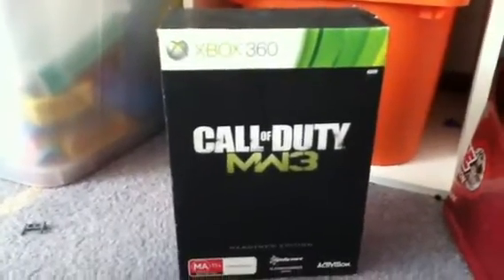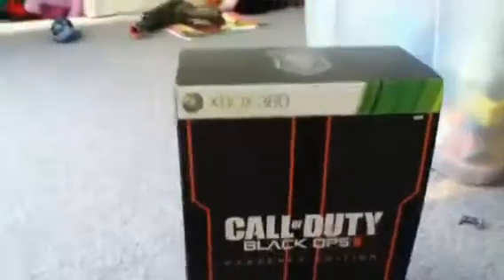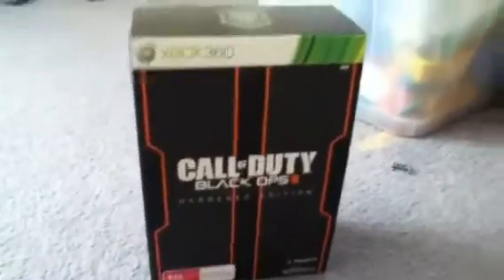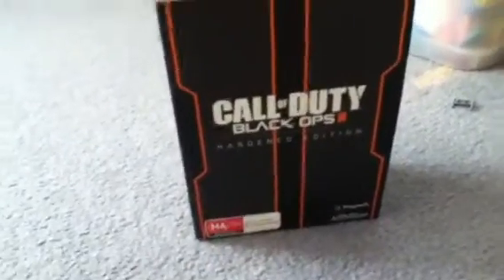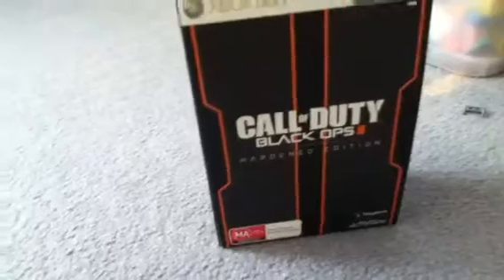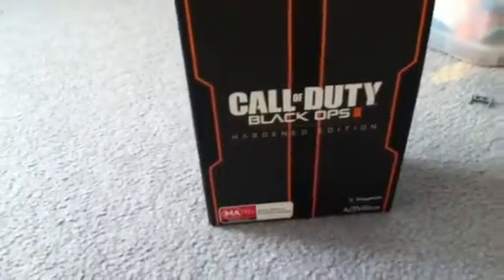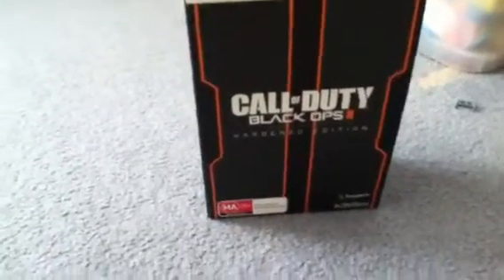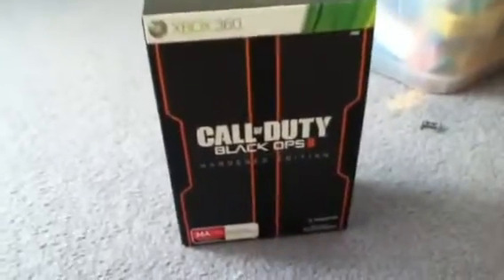Black ops 2 unboxing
Black ops 2 hardened edition